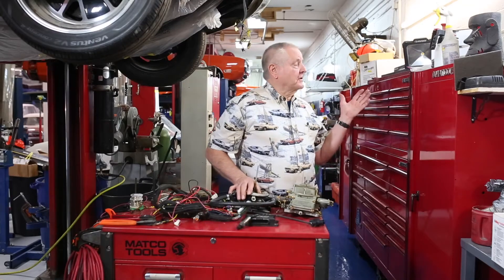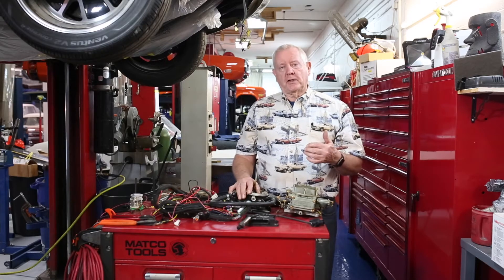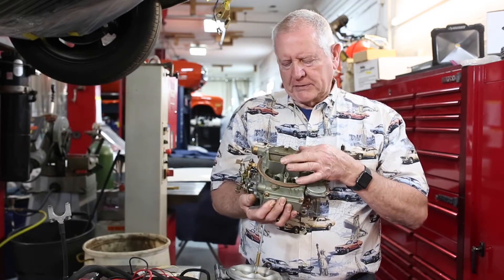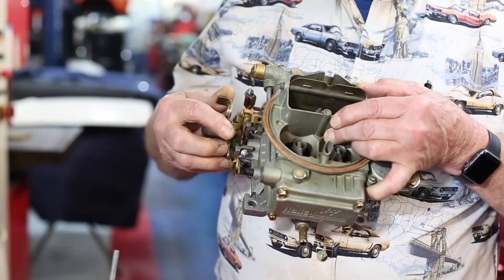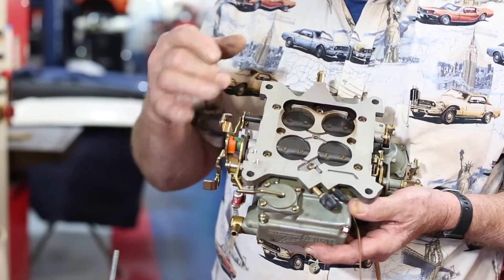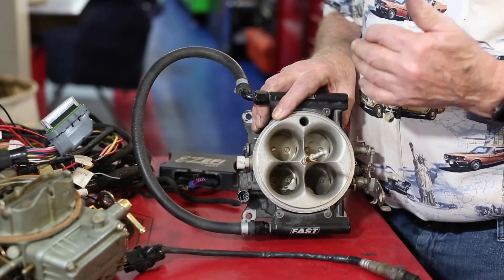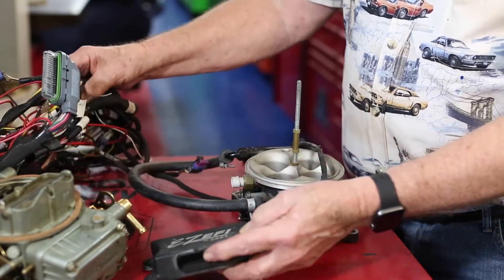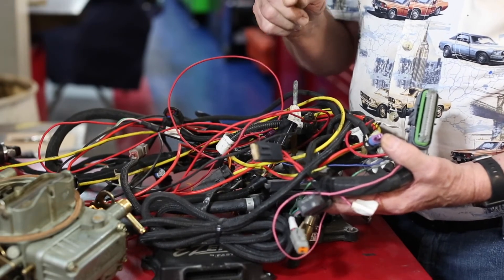Unveiling the Dark Secret: The Truth About Carburetor vs Fuel Injection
Barry Wilson of Wilson Auto Repair discusses the differences between a carburetor and fuel injection used on classic cars and trucks.

By watching this video, you will learn:
• The difference between a carburetor and fuel injection.
• How a carburetor works and the different parts of a carburetor.
• How a fuel injection works, the different parts involved and the necessary installation techniques to make sure the fuel injection system works correctly.